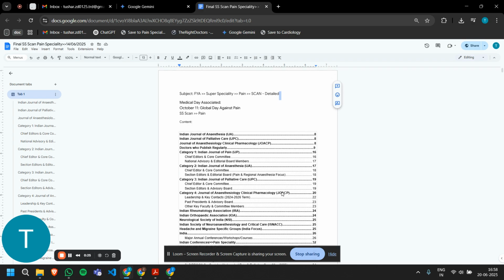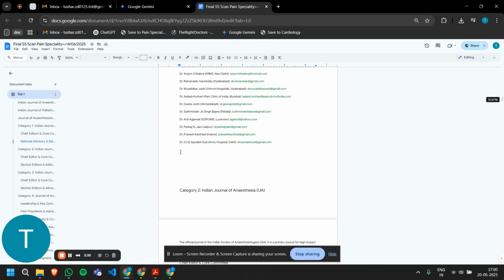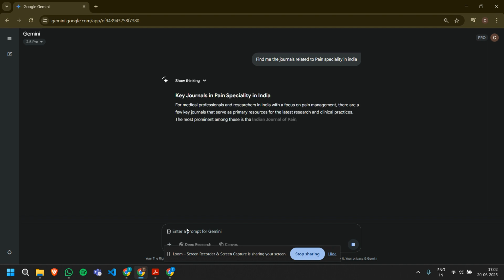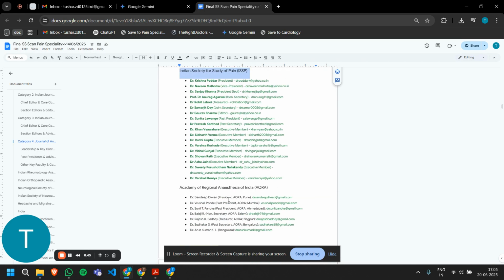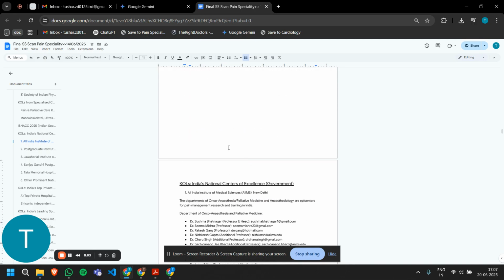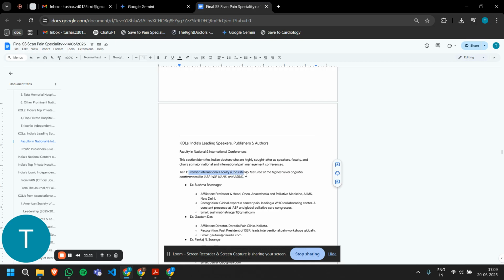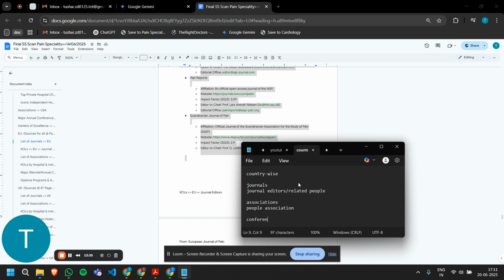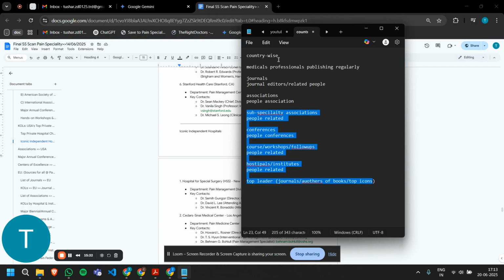Creating a Comprehensive SS-Scan for Pain Specialties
For the new joining interns/ team members of the TRD team